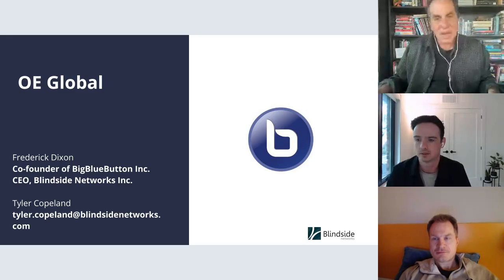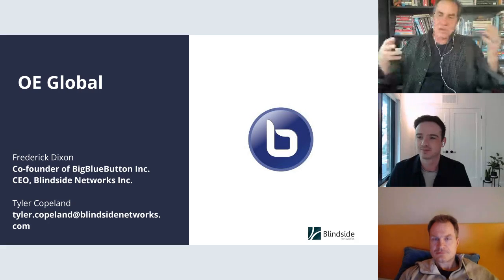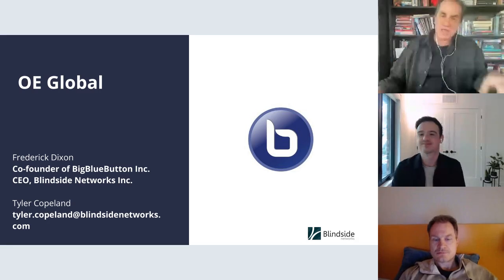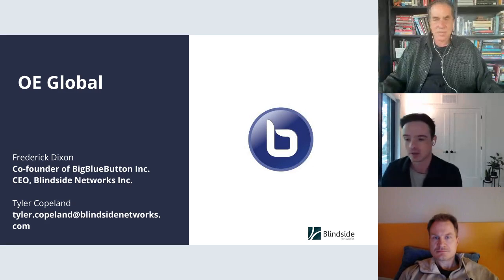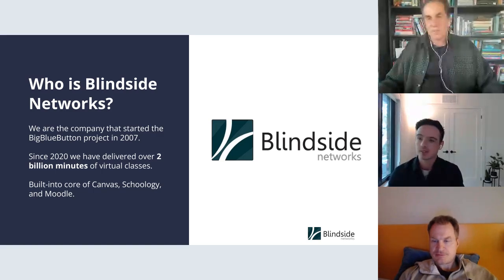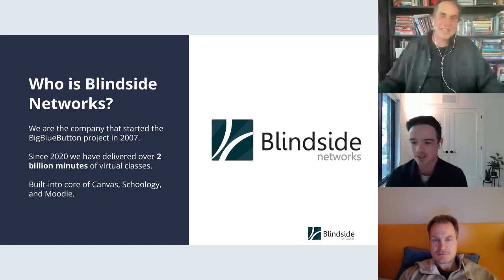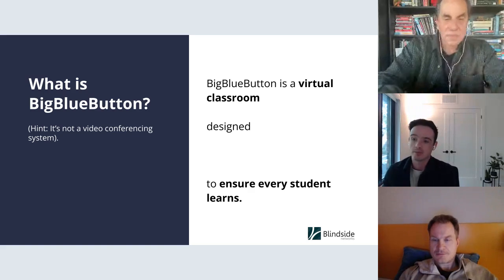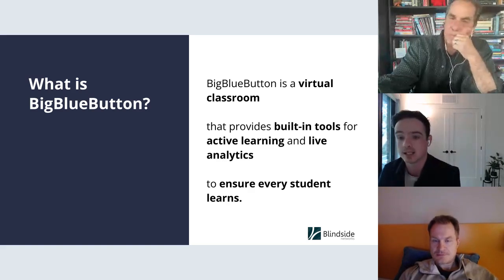Demos Wednesday Live: H5P in Big Blue Button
Our first in a new series of OEGlobal live streamed events. In today’s demonstration we welcome Fred Dixon, co-founder of BigBlueButton the open source virtual classroom software with built-in tools for active learning and live analytics to ensure every student learns. Tyler Copeland led a demo of how BigBlueButton is incorporating H5P as a class  / audience tool for interactivity during a BigBlueButton session.